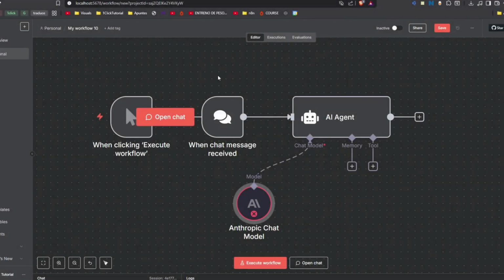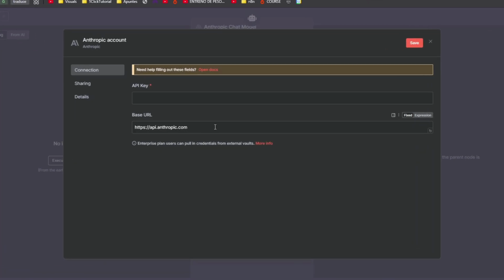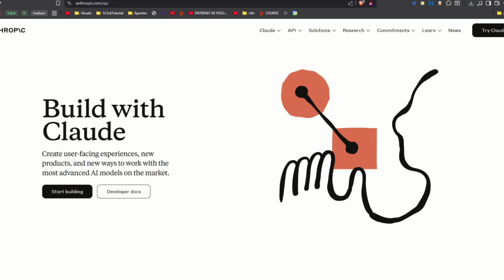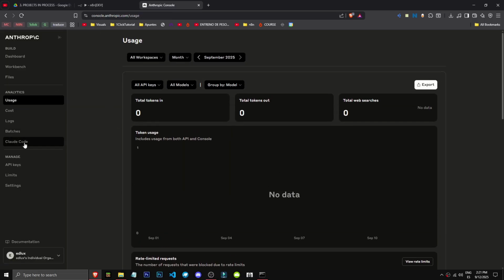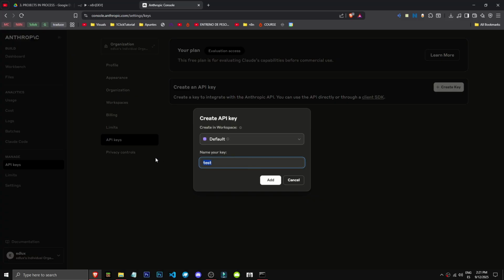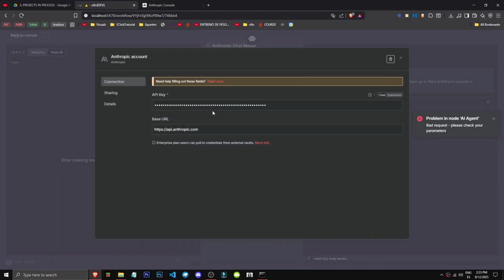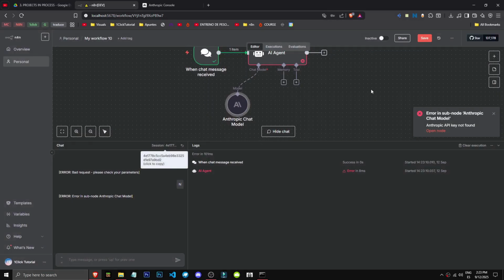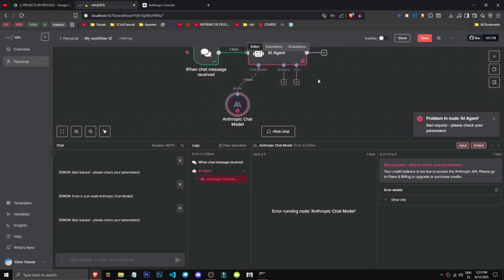Complete guide to integrating Claude's API into n8n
Discover the complete guide to integrating the Claude API into n8n and optimizing your automation processes. This tutorial will teach you how to configure the connection, manage your credentials, and create intelligent workflows that leverage Claude's AI capabilities to simplify tasks and improve efficiency.